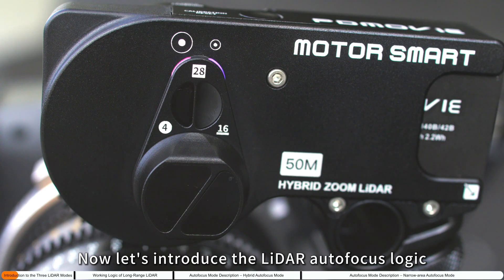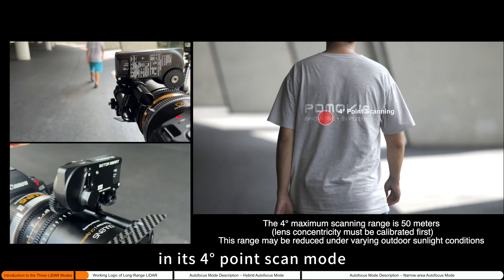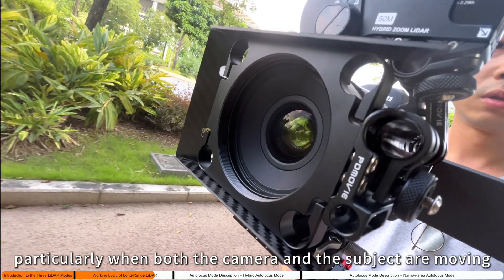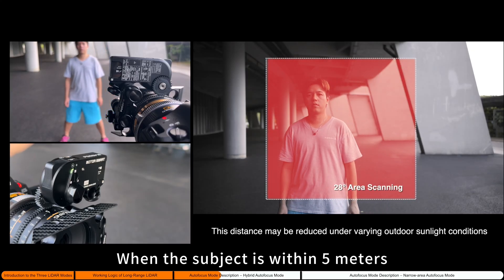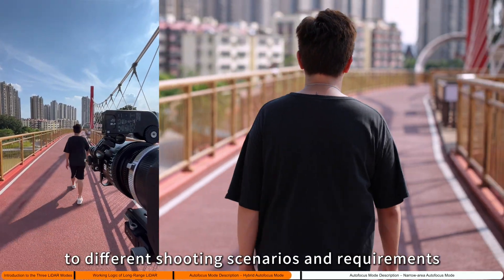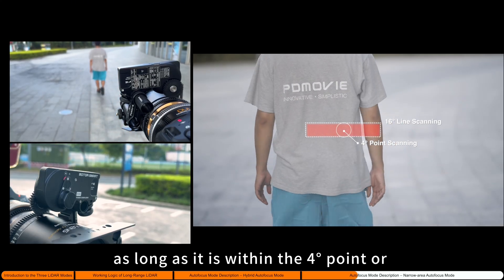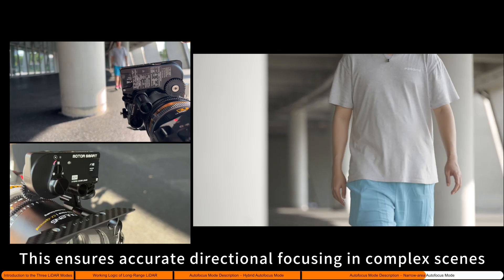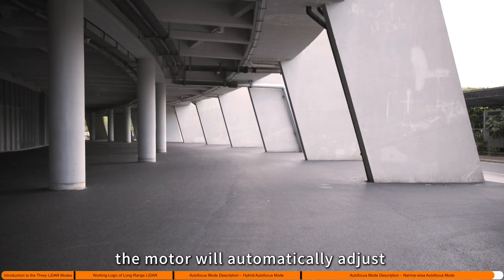PDMOVIE LIVE AIR 4 SMART LiDAR Autofocus Logic Introduction.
This video will briefly and clearly show you how the LIVE AIR 4 SMART LiDAR motor works and the autofocus logic."